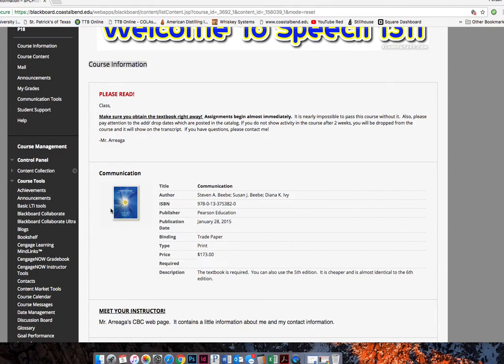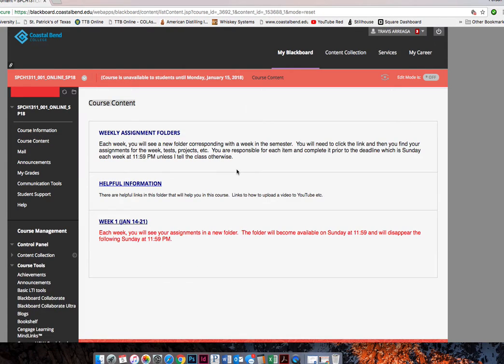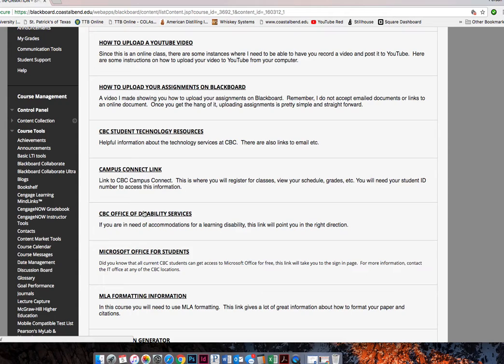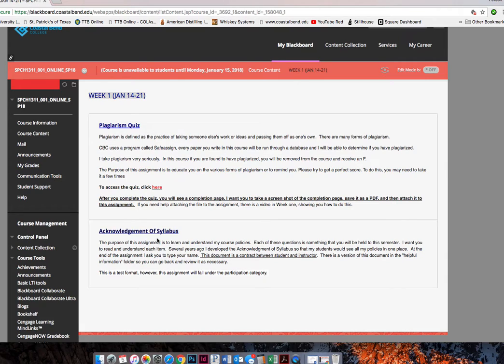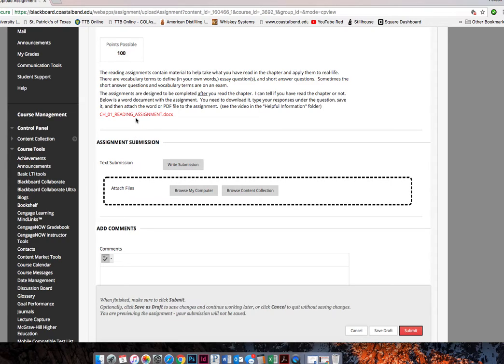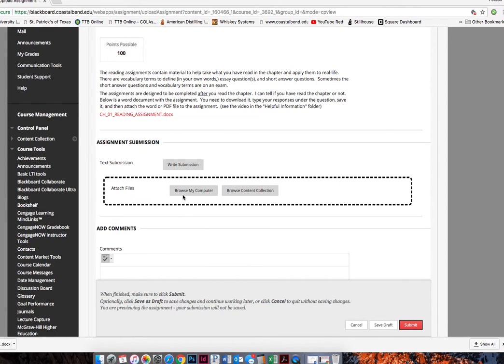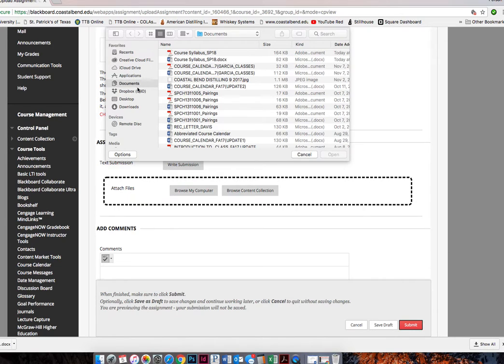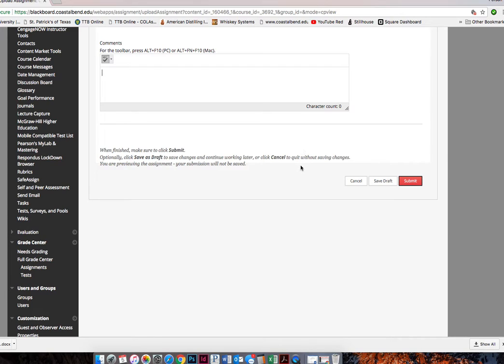BLACKBOARD INTRO VIDEO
Introduction to Blackboard. Spring 2018. Coastal Bend College